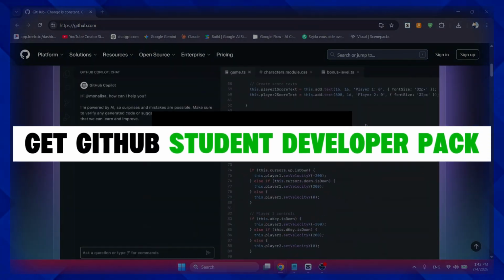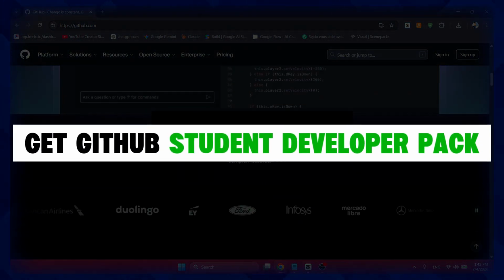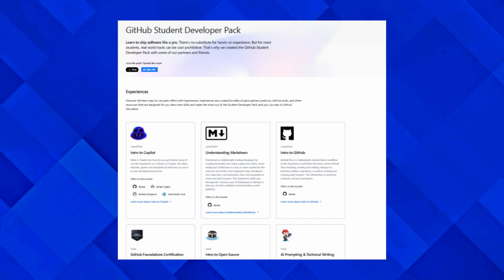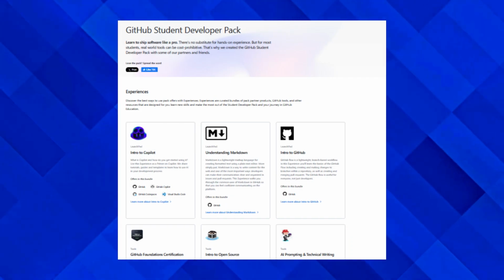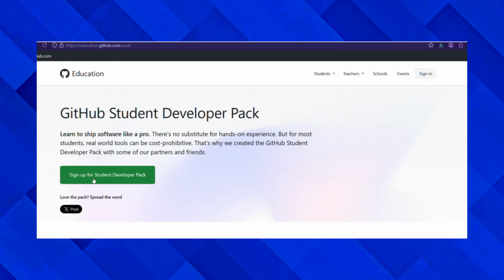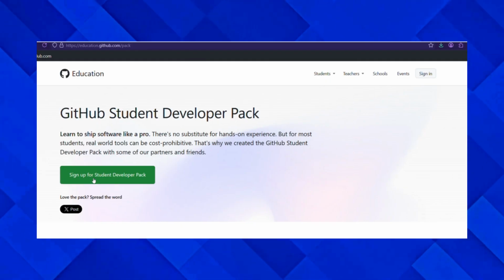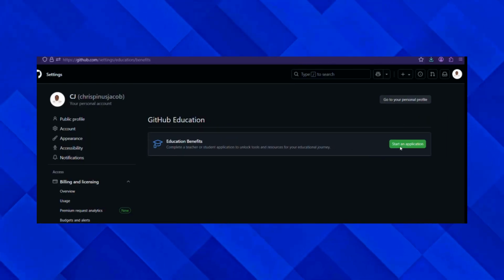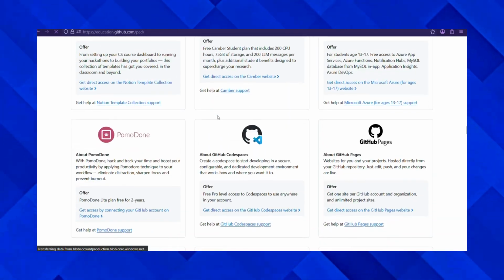How to Get Github Student Developer Pack